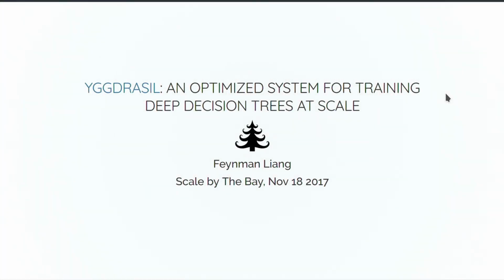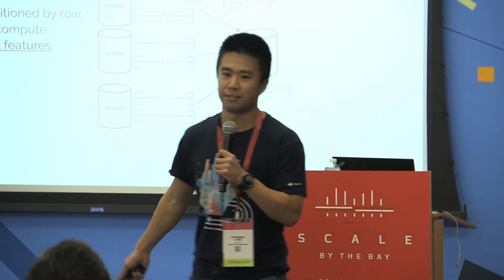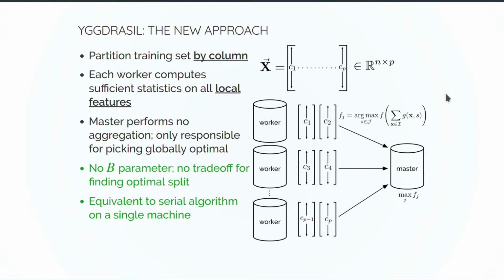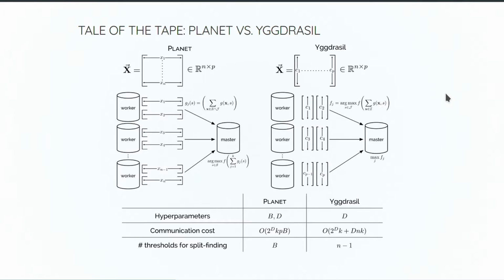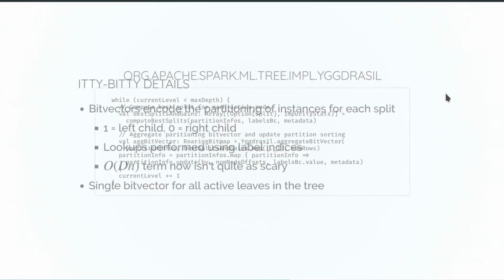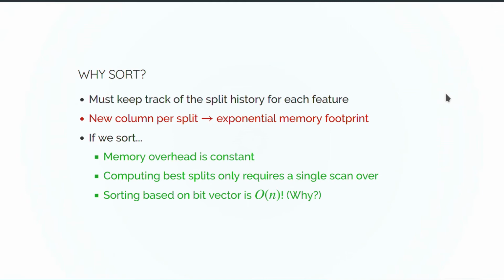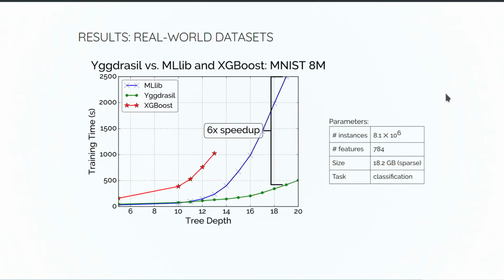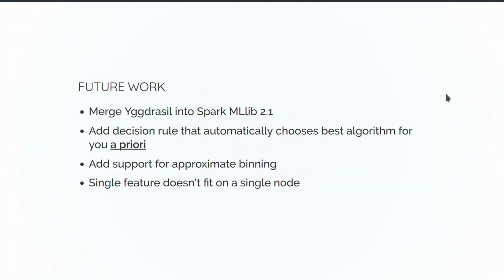scale.bythebay.io: Feynman Liang, Deep distributed decision trees on Apache Spark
Deep distributed decision trees and tree ensembles have grown in importance due to the need to model increasingly large datasets. We present Yggdrasil, a new tree learning method implemented in Scala on Apache Spark which scales favorably as data dimensionality and tree depth grows. By partitioning the dataset by columns rather than rows, training directly on compressed data, and minimizing communication using sparse bitvectors, Yggdrasil outperforms existing distributed tree learning algorithms by up to 24x. On a high-dimensional dataset at Yahoo, Yggdrasil is shown to be faster by up to an order of magnitude.

Feynman Liang
Gigster
Director of Engineering
Facebook Message  Websitetwitter.com/feynmanliang
Feynman is the engineering manager at Gigster and a statistics PhD student at UC Berkeley. His research lies at the intersection between industry and academia, focusing on distributed machine learning and practical systems for deploying machine learning in production. He is a contributor to Apache Spark and a recreational producer of electronic music. During his MPhil degree at Cambridge University, he collaborated with Microsoft Research Cambridge and Cambridge University's Faculty of Music to build BachBot: an AI which composes music in the style of Bach chorales.